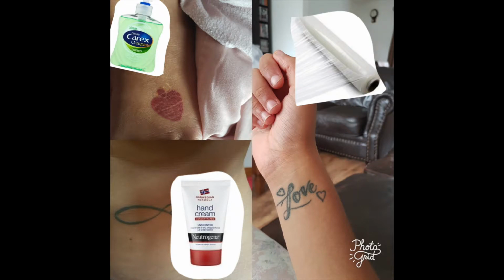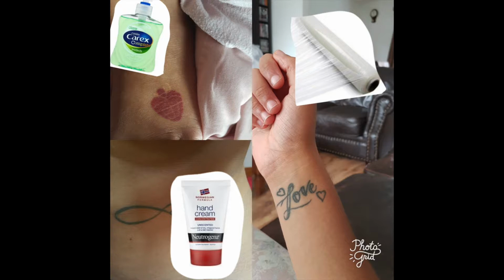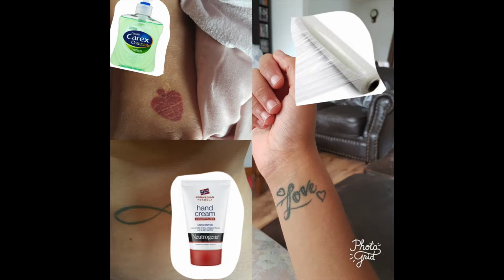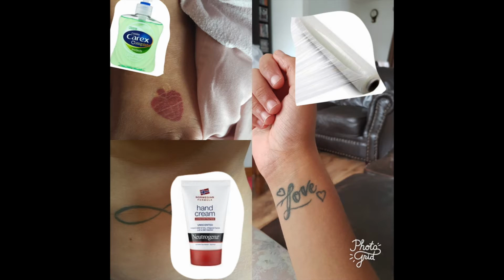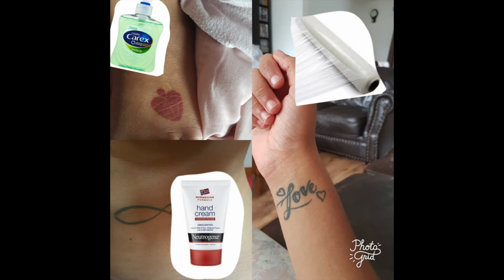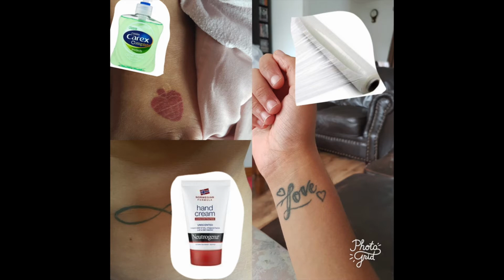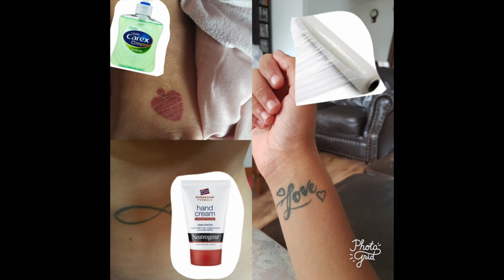Different ways to care for a fresh tattoo